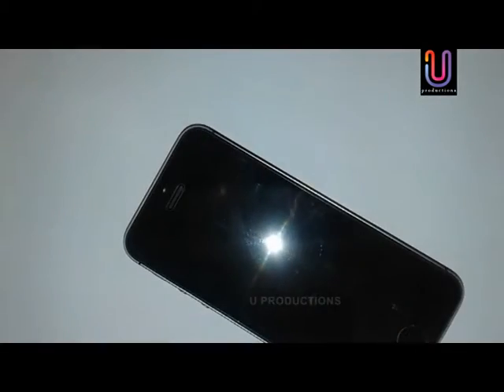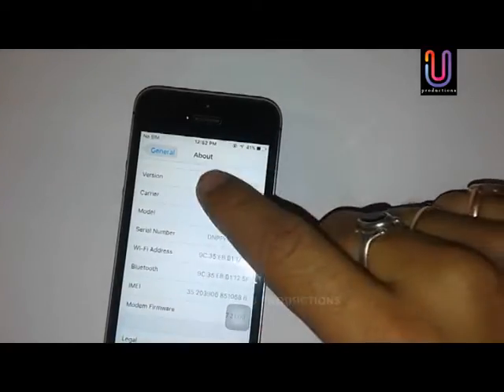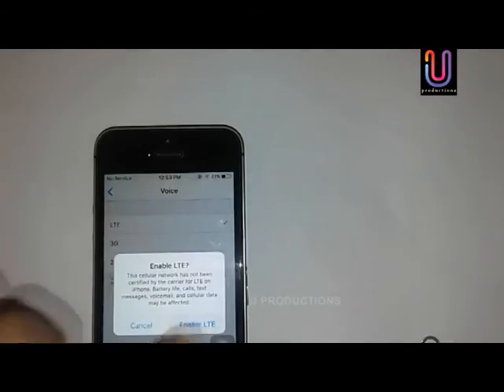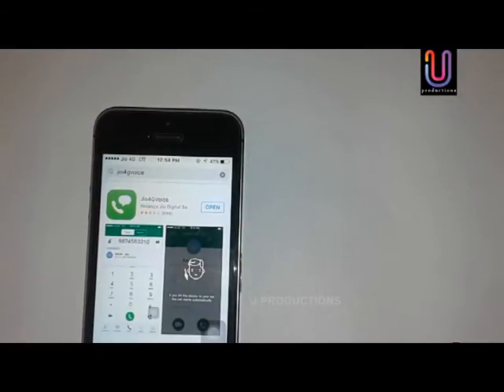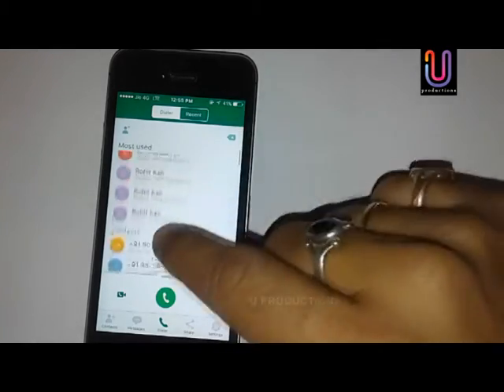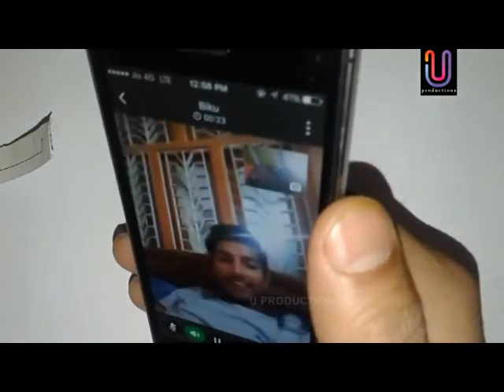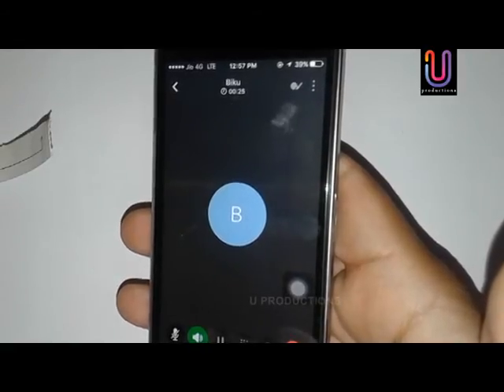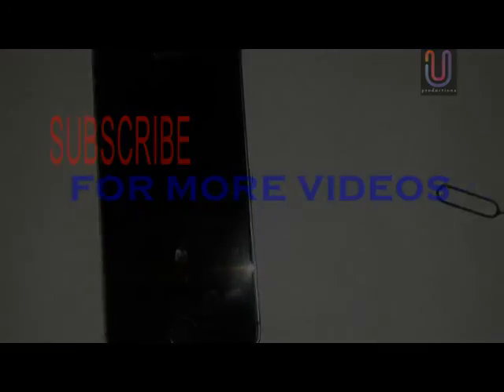How to Activate Reliance Jio 4G LTE Network Sim to iPhone 5, 5s, 5c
How to use Jio Sim for Calling as well as for Internet in Iphone 5 & Iphone 5s with simple app and simple settings

U Productions copyright

Uttiran Animator